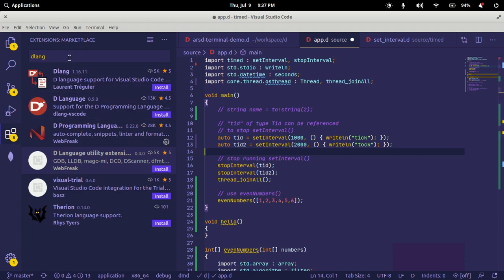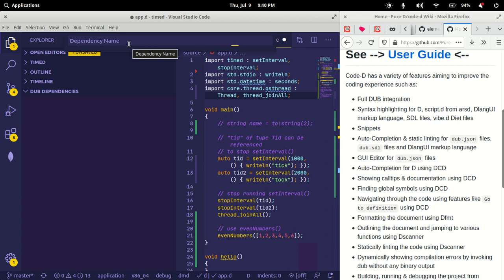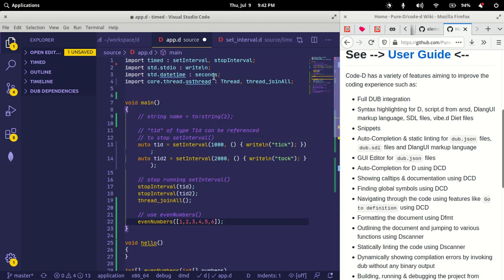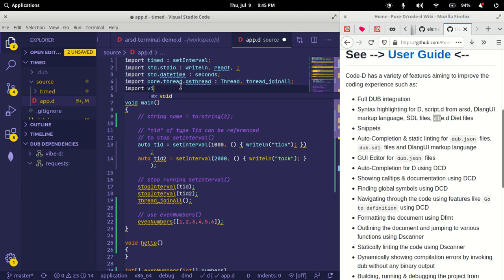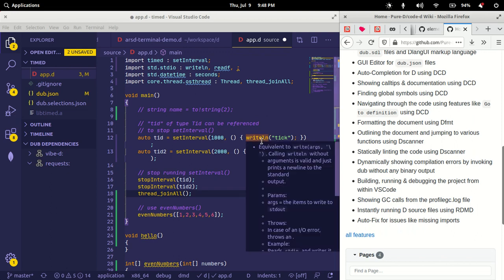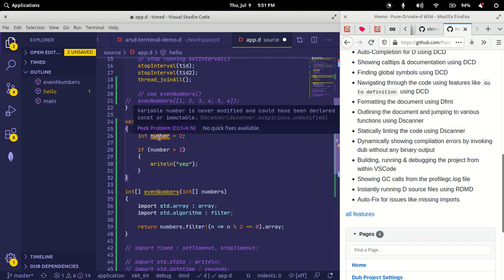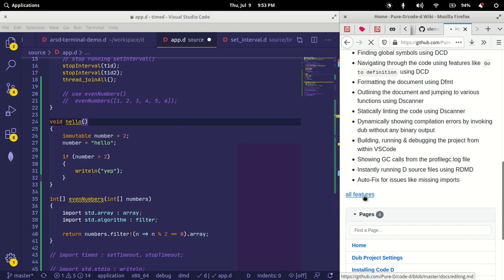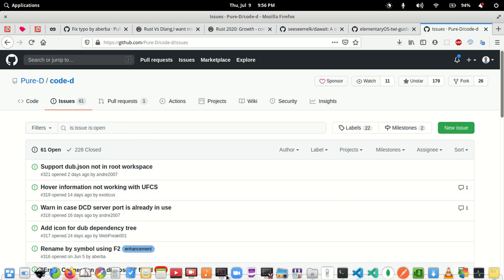Using Visual Studio Code for D programming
Let's see how much support is available for programming in D with Visual Studio Code using the code-d extension. This is an overview of features implemented in code-d and I show how to use them.